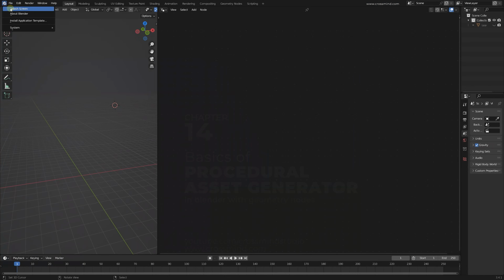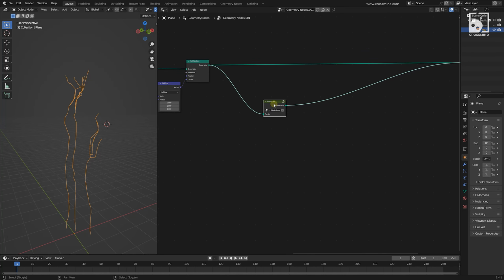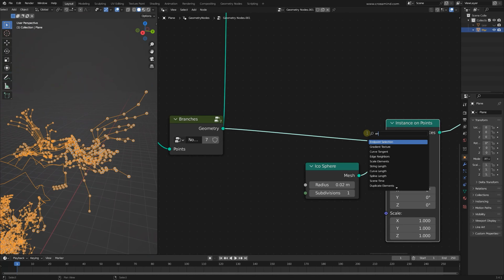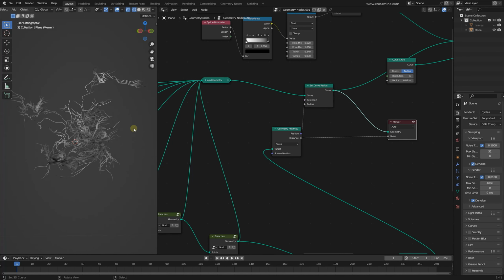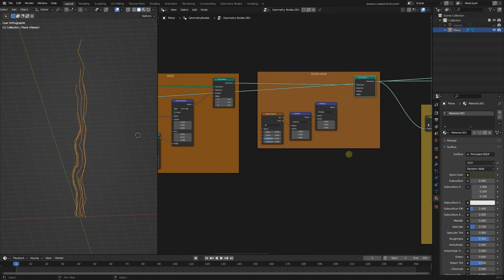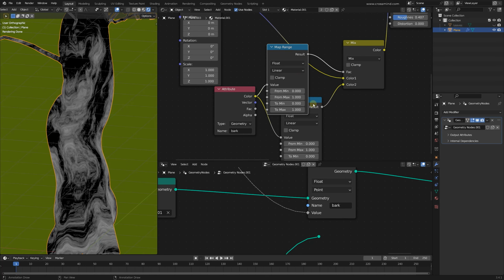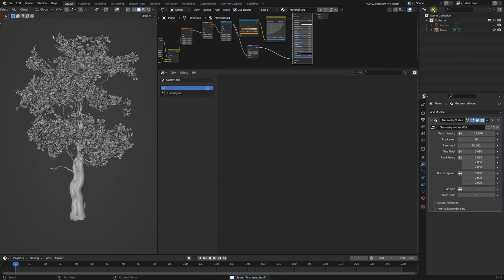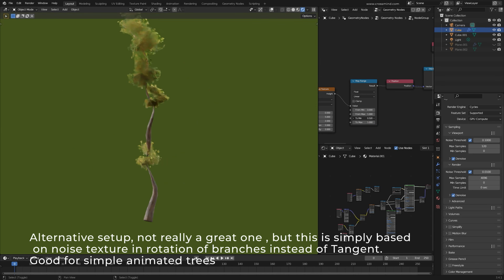14- Procedural Tree Generator - Blender Geometry Nodes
you know the thought of making things appear magicaly.. and not doing the mundane tasks again and gain.

something sort of a plugin..
which can generate things for you, designed for one specific task and make n number of iterations just by clicking few numbers.
Thats exactly what we are going to talk about in this geometry node chapter 14 and next one.
Generators
you can design your own generators( with node groups) inside geometry nodes in blender, which are procedural , easy to tweak, can make adjustments and repurpose your models, save it to your asset library and just click and drag next time you need it and tweak it again.

For more chapters click the playlist above

About this series - Geometry Node Introduction Series ( 3.0  + Fields  and Beyond )
Welcome to another short tutorial series about hot topic of the blender community, which is also the latest and anticipated feature - Geometry Nodes. In this chapter 6, we are going to discuss... a few more things about math, use the same nodes that we made animation with in last chapter, but this time use math, vectors, floats and textures to make basis displacement on a mesh. Basically , we will learn basics of manipulating geometry with help of nodes, and shape up some nice looking landscapes.

   Nodes are powerful, every major 3D program either already have a strong node based procedural workflow, or is adapting to it. Blender's Everything Node projects first installment is Geometry Nodes. Which is still at a very early stage of development, but can make life easier even with limited number of nodes we have a this moment.

Blender version
 3.1

SYSTEM CONFIGURATION FOR NERDS:
Windows 10
Core i9 12900K
RTX 3070
64 GB 56 Mhz DDR 5
SSD NVME